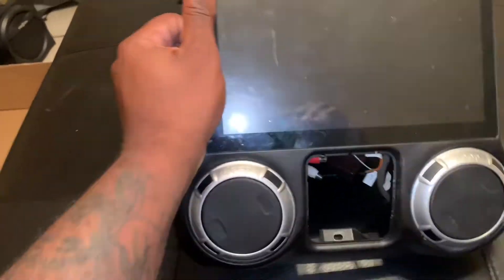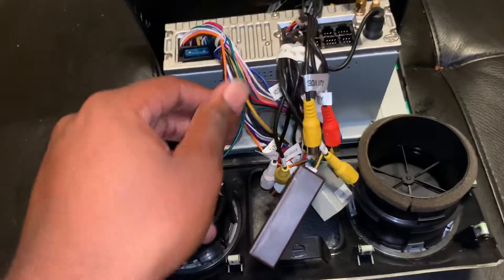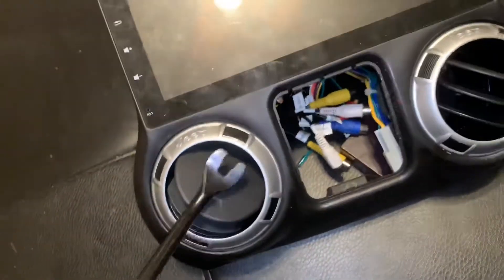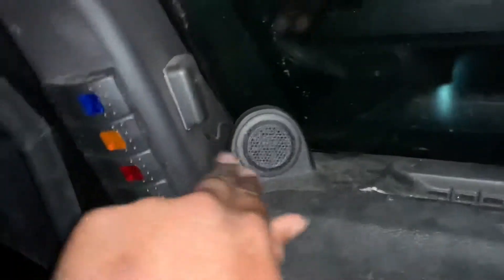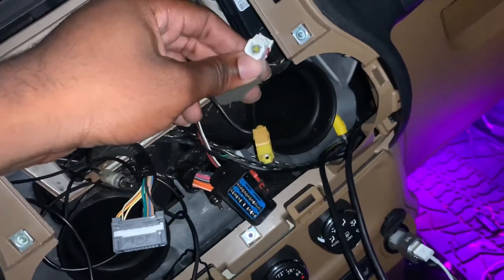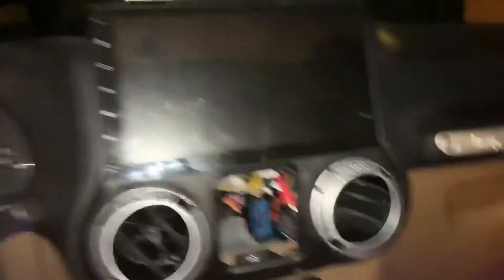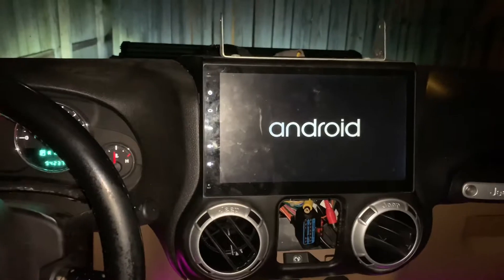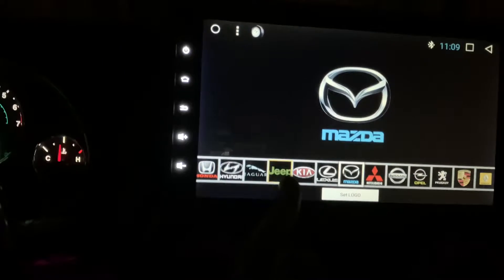The Best Jeep Mod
This video is a partial install of the Seicane radio head unit for Jeep Wrangler